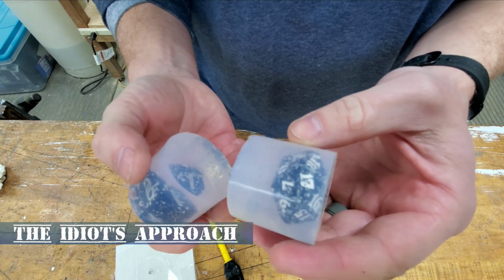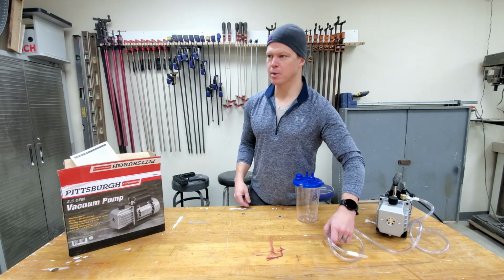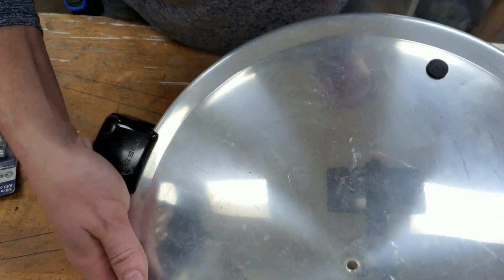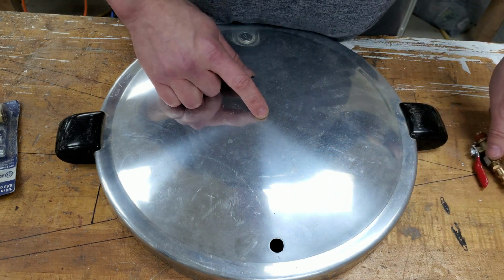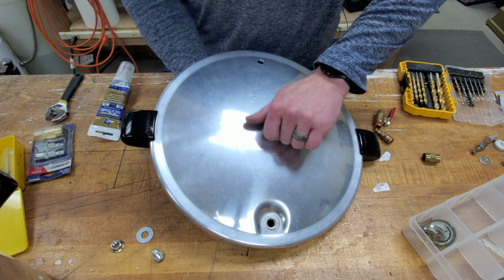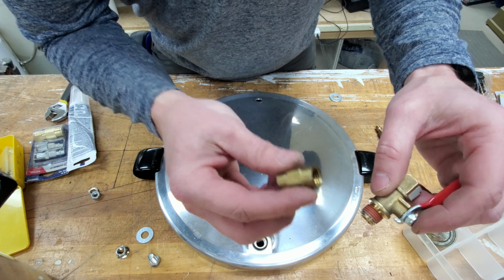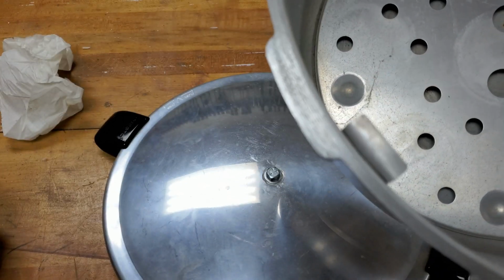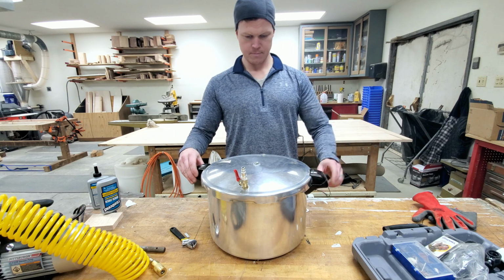DIY vacuum chamber for degassing silicone molds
Did some experimenting with silicone molds and ultimately realized I'm going to need a vacuum chamber to degas the silicone. And this will likely come in handy if I decide to do some stabilized wood in the future. Using an old pressure cooker, some random air-tool parts I had laying around, and a Harbor Freight brand automotive vacuum pump we put together a serviceable vacuum chamber.